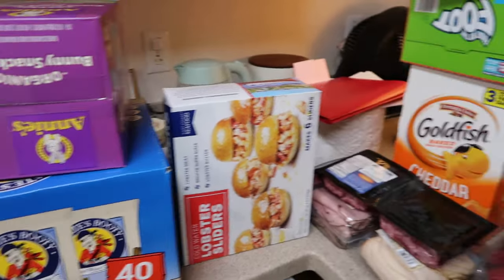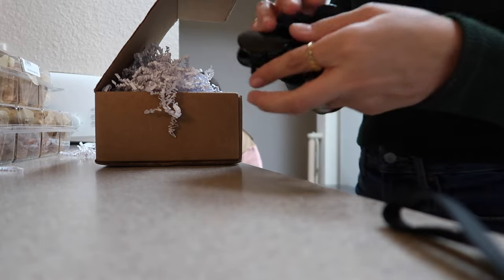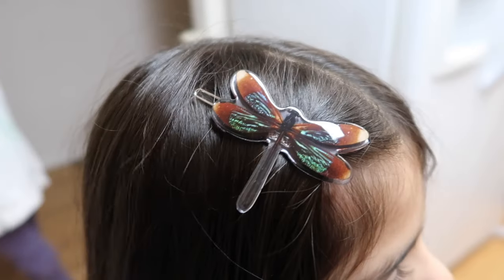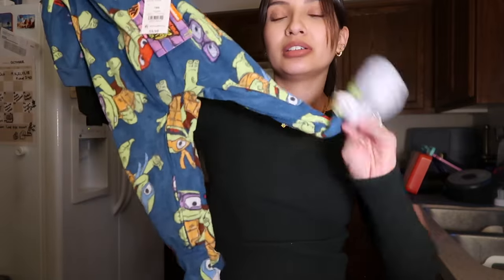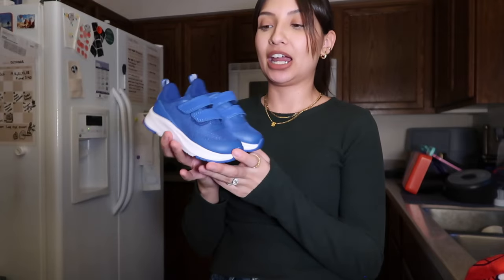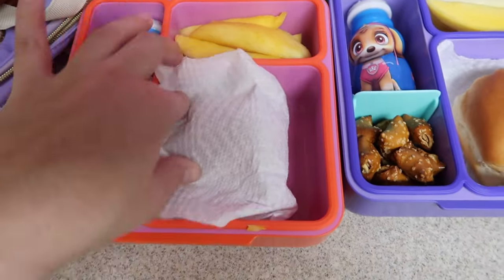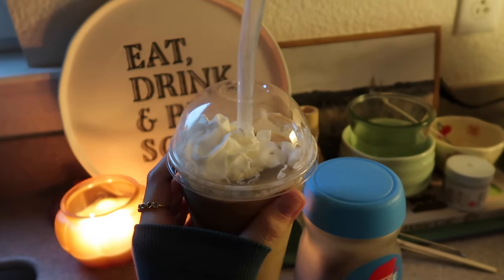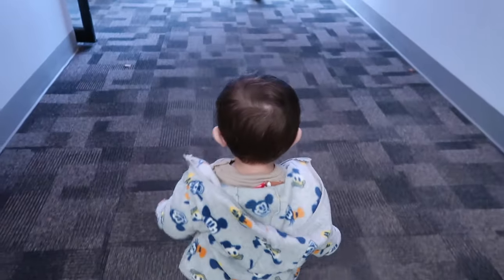Alaska winter prep, first snow day, toddler play | a week in my life mom to 4